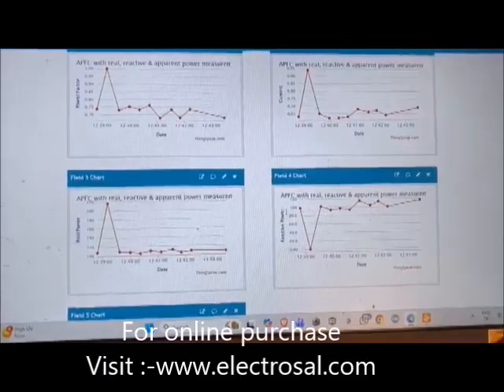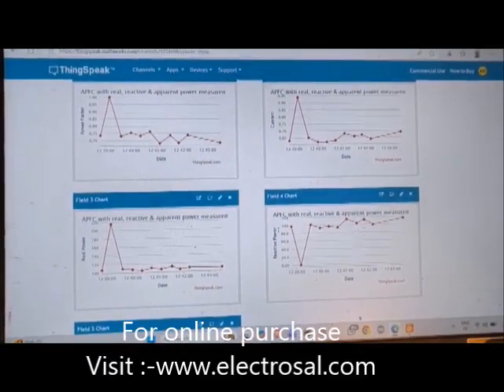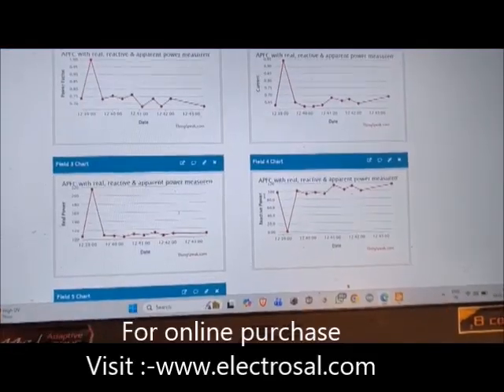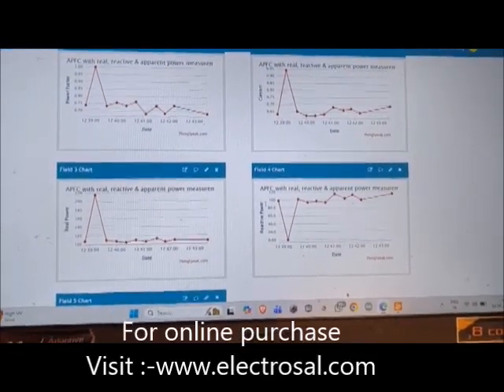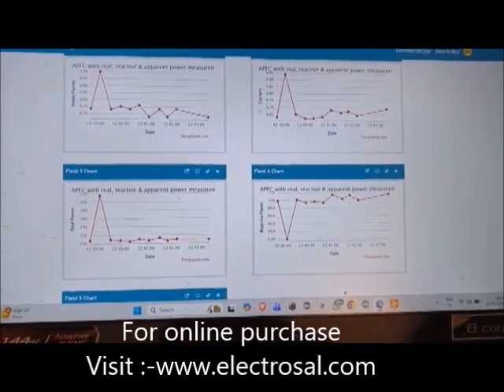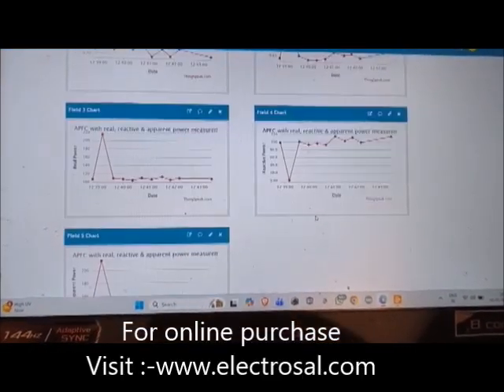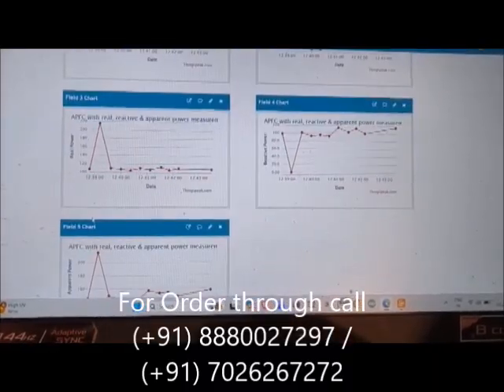IoT Enabled APFC with Real, Reactive, and Apparent Power Measurement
ELECTROSAL Hi-TECH
            Power factor plays a crucial role in the efficient utilization of electrical energy in industrial and commercial power systems. Poor power factor leads to increased power losses, reduced system capacity, and higher electricity charges. This project presents the design and implementation of an Automatic Power Factor Correction (APFC) system with real-time measurement of Real Power (P), Reactive Power (Q), and Apparent Power (S), integrated with IoT-based monitoring. The system continuously monitors voltage and current parameters using appropriate sensors and remind to calculate power factor and power components. Based on the measured power factor, capacitor banks are automatically switched using a microcontroller to maintain the power factor close to unity. Additionally, IoT connectivity enables remote monitoring of electrical parameters through a cloud platform, allowing users to visualize power consumption, power factor status, and system performance in real time. The proposed system improves energy efficiency, reduces reactive power penalties, and enhances power quality. This solution is suitable for industrial applications where continuous power monitoring and automatic correction are essential for optimal energy management.
Welcome to ELECTROSAL Hi-TECH! We specialize in creating innovative and customized projects for all school departments and engineering disciplines. Whether you're a student looking for a unique science project or an engineering professional needing advanced solutions, we've got you covered. Our hands-on, practical projects aim to enhance learning and inspire creativity in science, technology, engineering, and more.

🔬 School Projects | 🛠️ Engineering Solutions | 💡 Innovation in Education